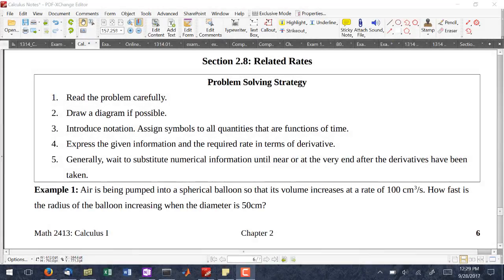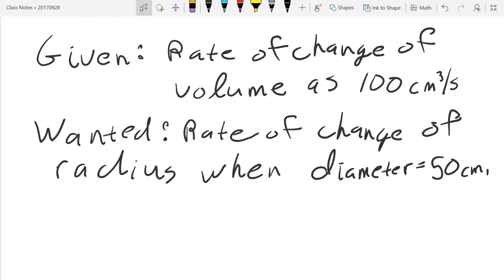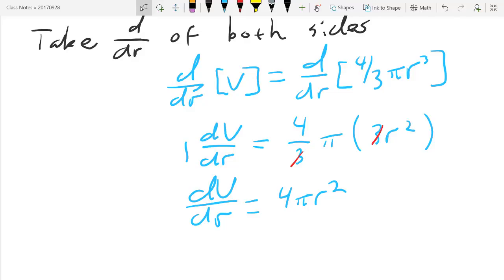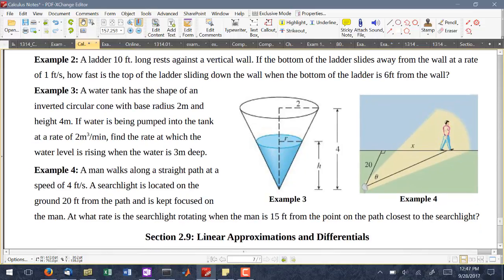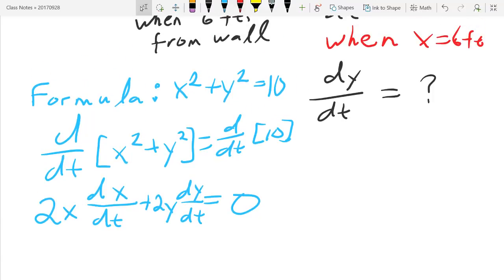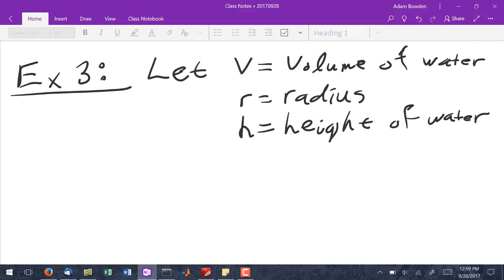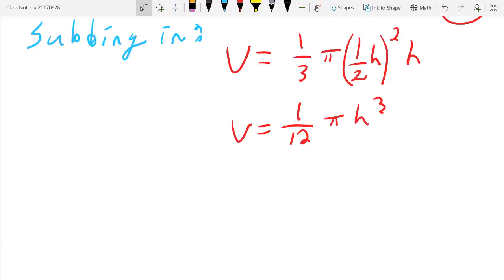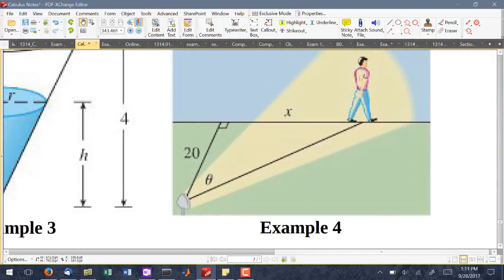Calculus 1 Class Recording for Sept 28 2017